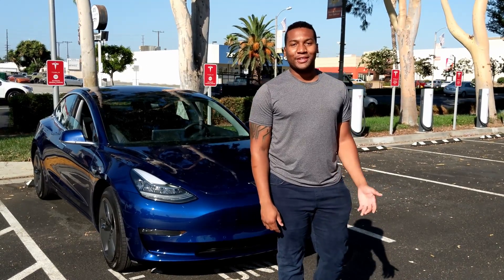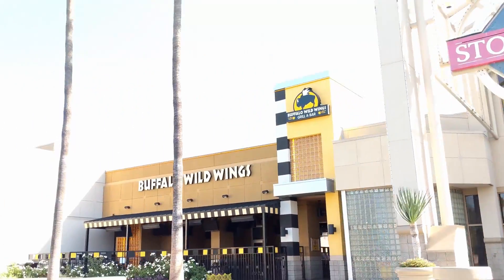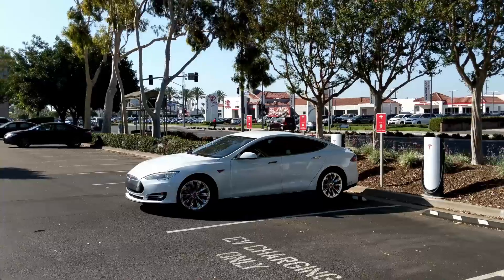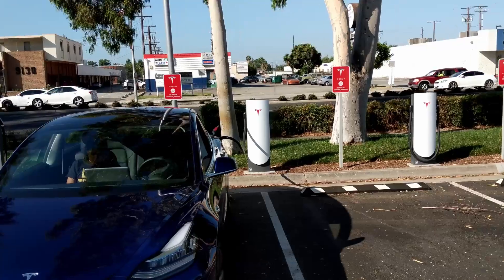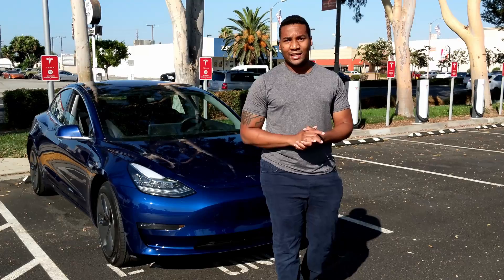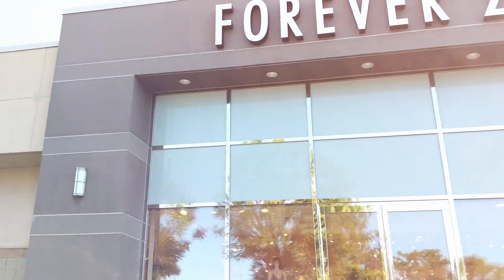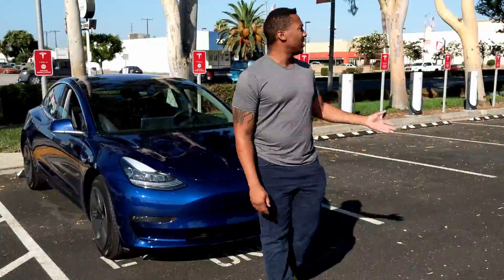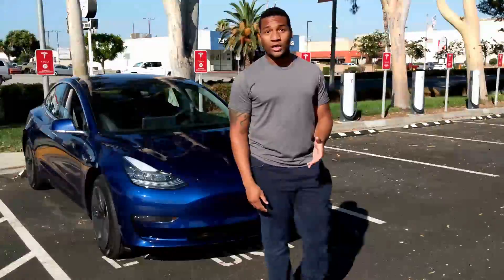Check The Tech Tesla Stonewood Supercharger Review for the NowYouKnow Channel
This is a quick Check The Tech review of Tesla's Stonewood Supercharger Location in Downey, California for the NowYouKnow Channel.